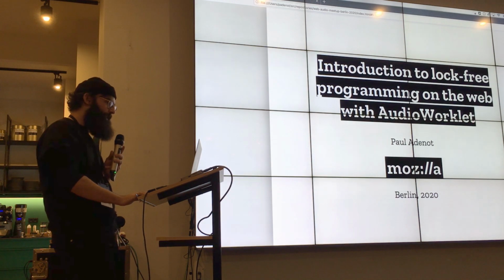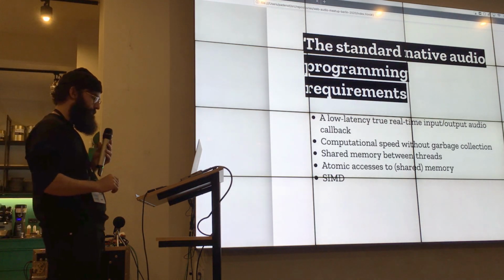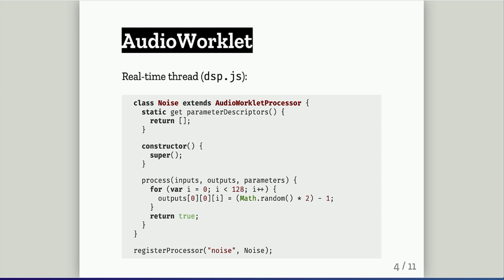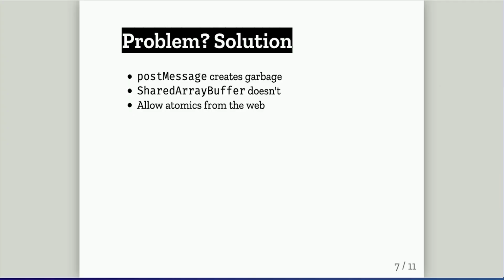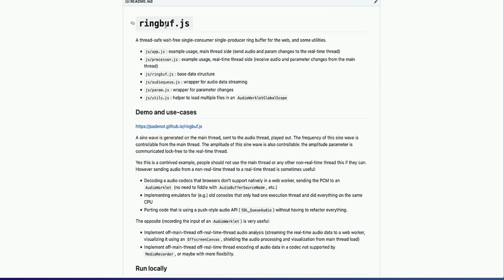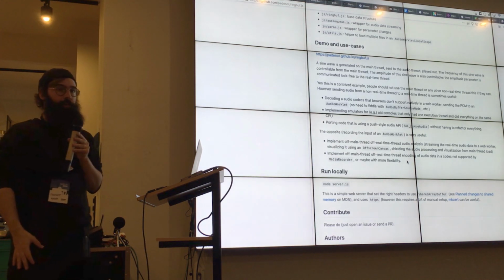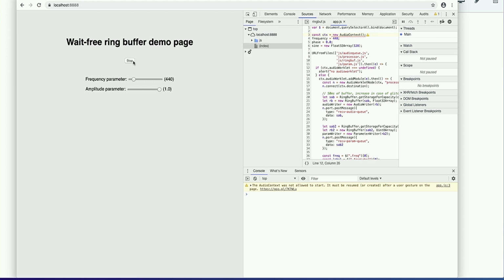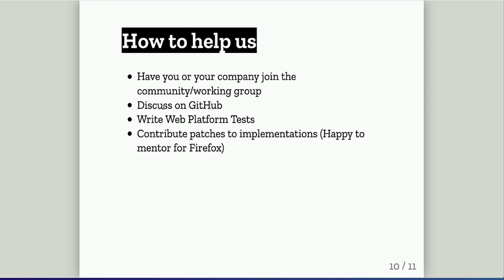Paul Adenot: Introduction to Lock-free Programming on the Web with AudioWorklet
AudioWorklet, in conjunction with SharedArrayBuffer, allow implementing cross thread communication between the main thread or a worker of a web browser, and the audio rendering thread that performs the computations on the audio signal. In this short talk, we'll see why this is important, and how to do it correctly, by implementing a few utilities that are the bread and butter of audio programming in native code.

Recorded at Web Audio Berlin Meetup #11, January 28, 2020